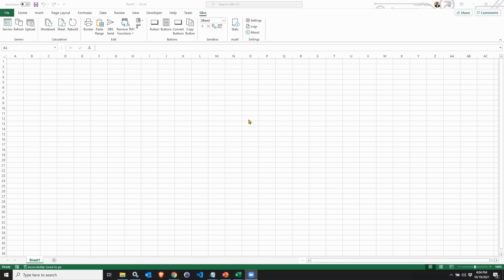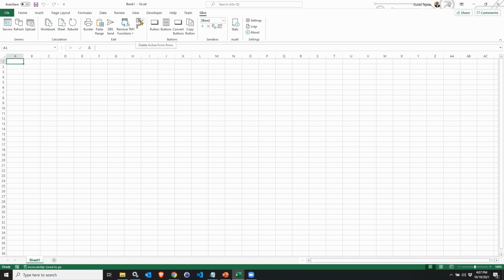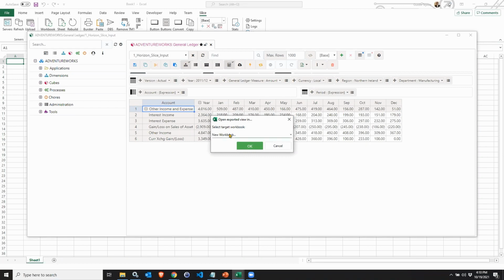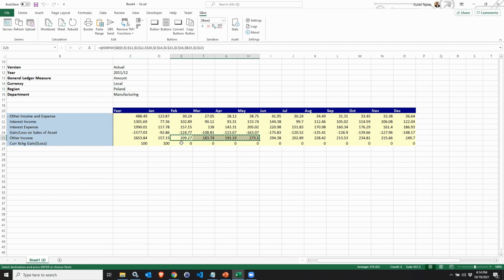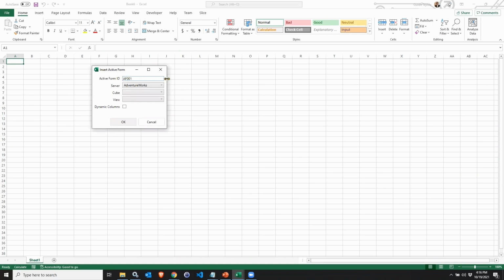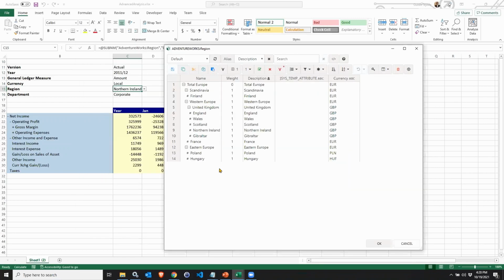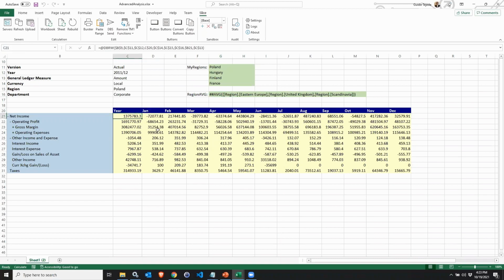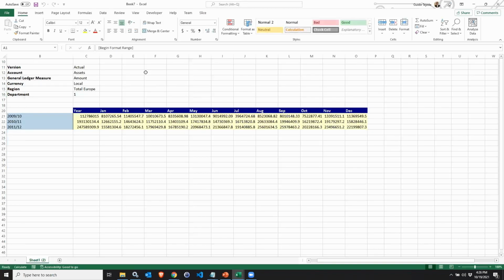Slice, How to build Active Forms with Hierarchies for IBM Planning Analytics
Learn about Slice, a new way to create Active Forms and more with Cubewise's new Excel Add-In.

Presented at Horizon 2021, IBM Planning Analytics/TM1 User Conference
Presenter: Guido Tejeda